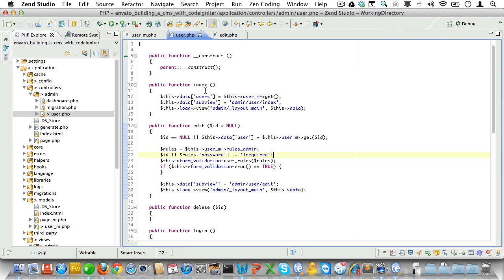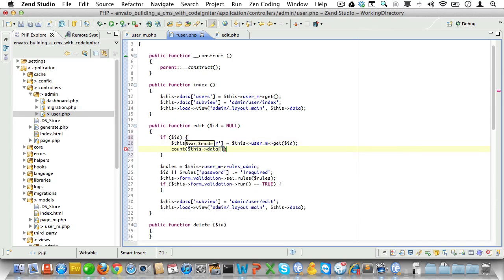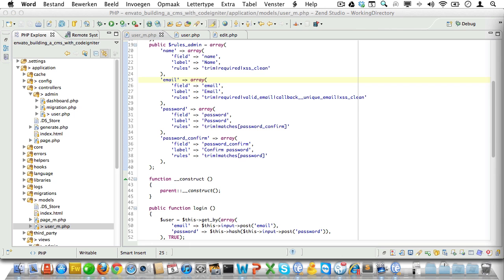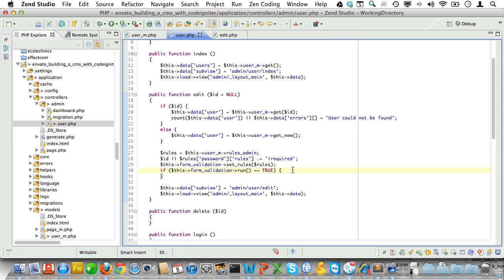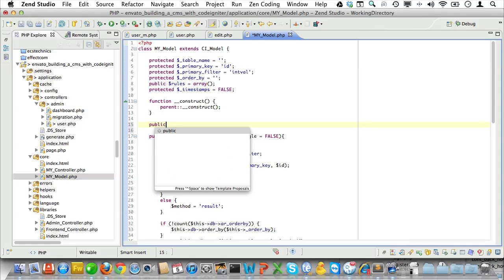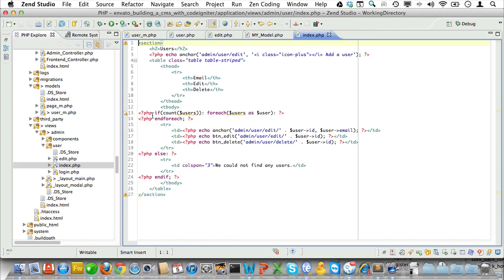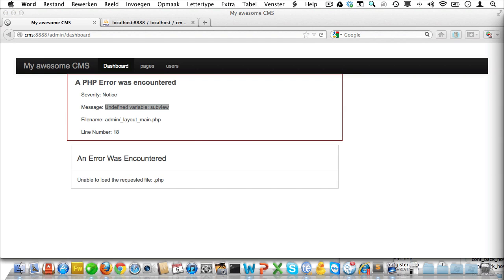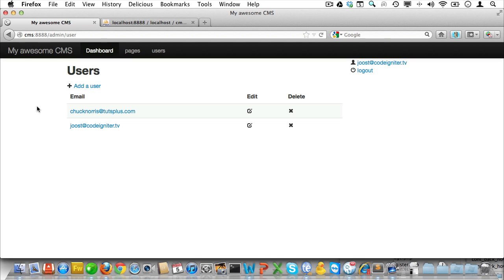10 managing users part 2